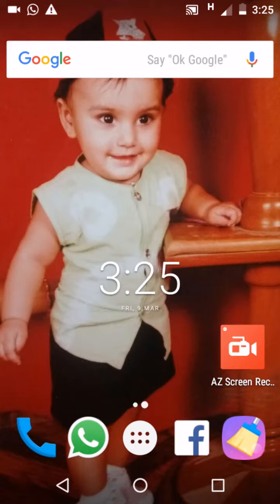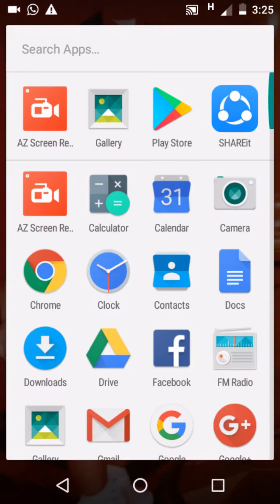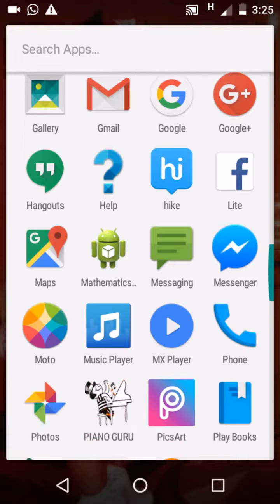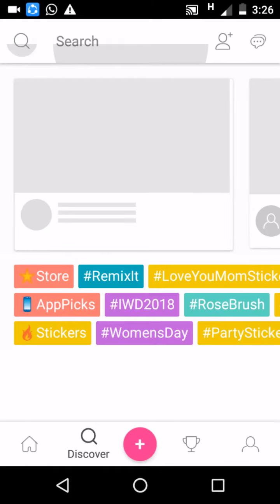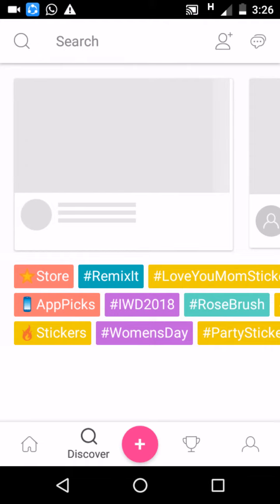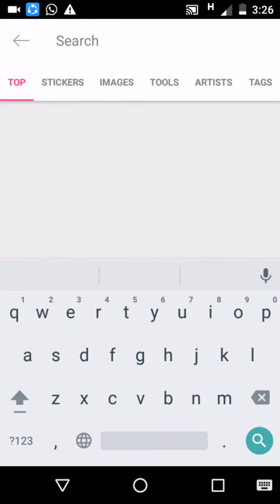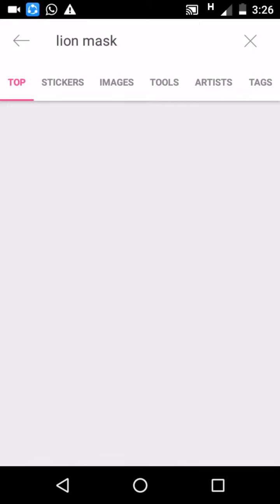PicsArt Editing Tutorial. How to add Various Face on Anybody. Editing like Photoshop in Mobile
Ready to edit